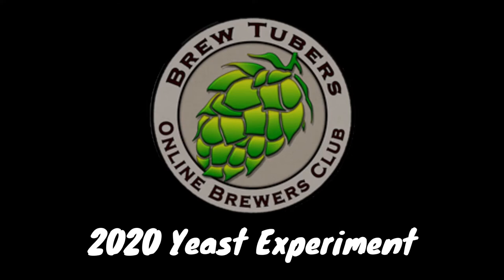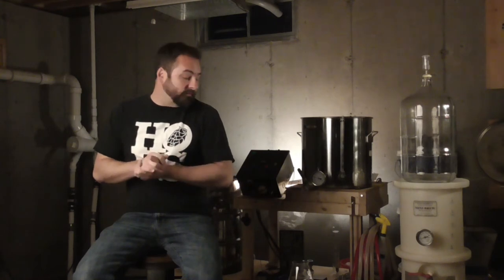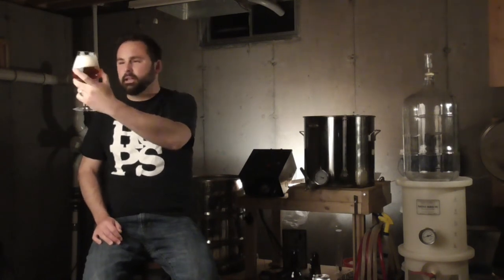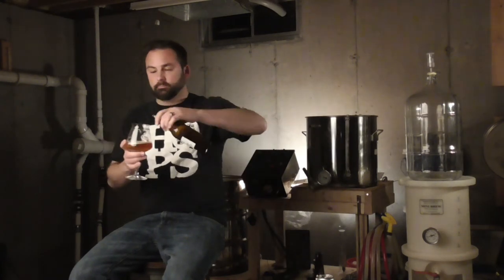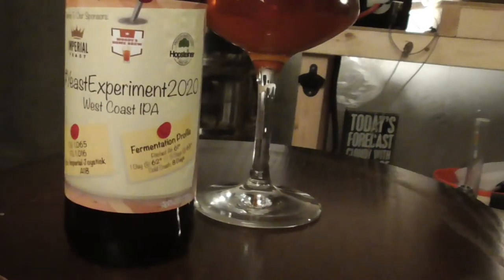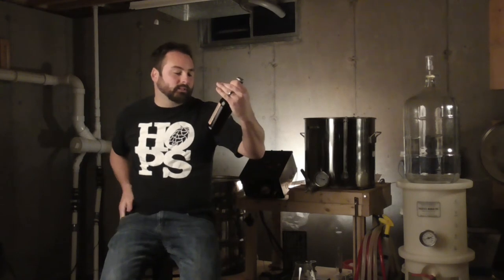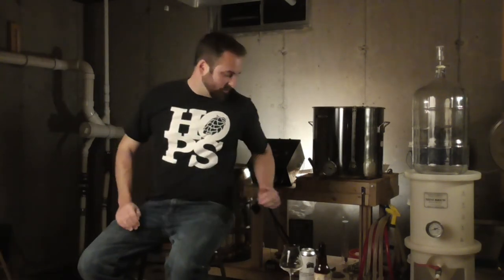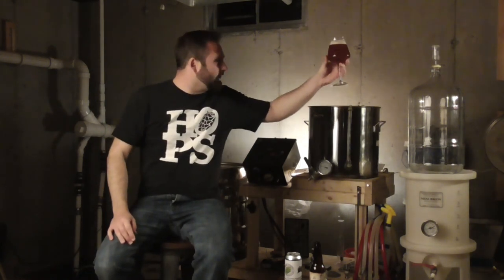BrewTubers Yeast Experiment Review 2 of 4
Here we review the yeast experiment West Coast IPA

2nd video in the 2020 BrewTubers Yeast Experiment Review!

Today we'll be Reviewing beers from
Wally Feck - WL664 Yeast
Exit 12 Brewery - A18 Imperial Joystick
Woodshed Brewing Co. - Bootleg Biology Brulosophy Blend